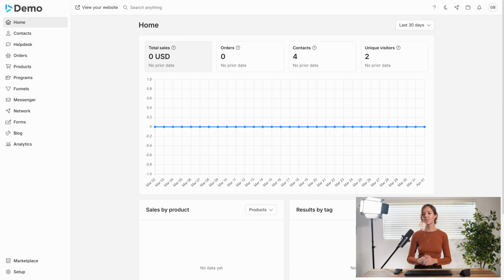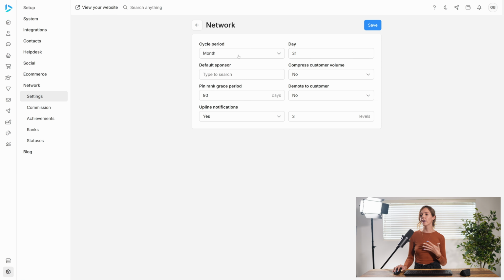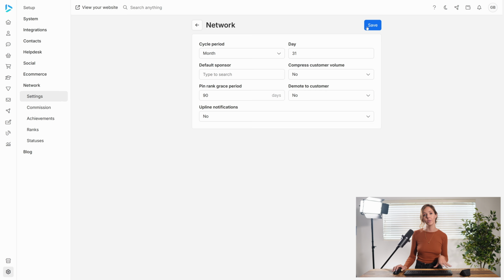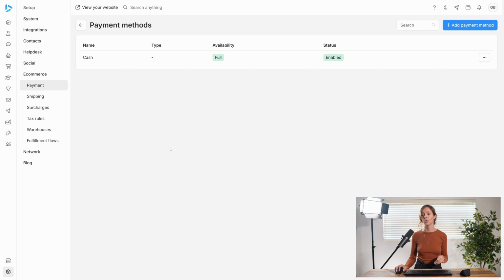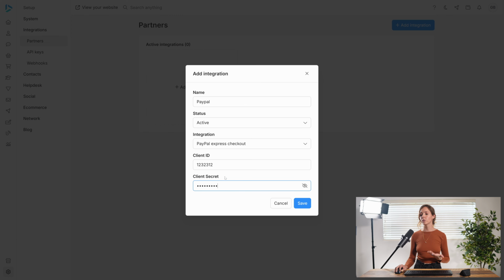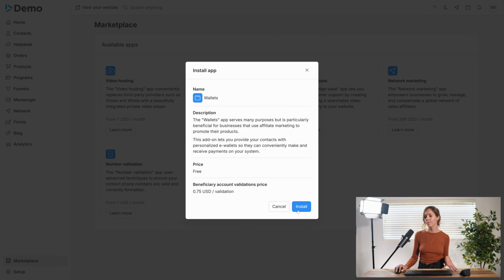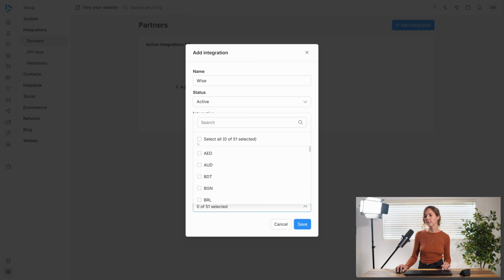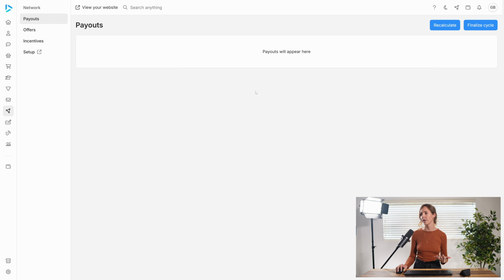06. Payout methods | Funnelr 2025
This step-by-step tutorial will teach you how to pay out commissions using Funnelr, the industry-leading marketing automation software.